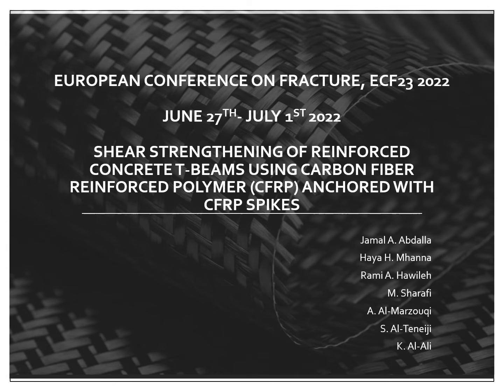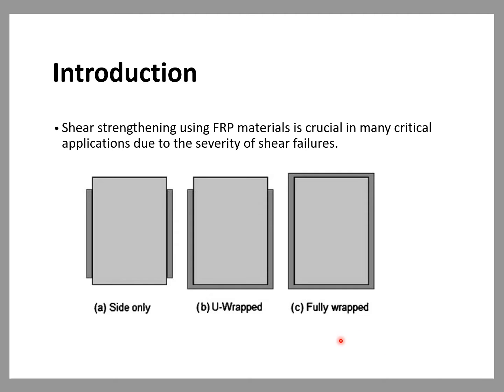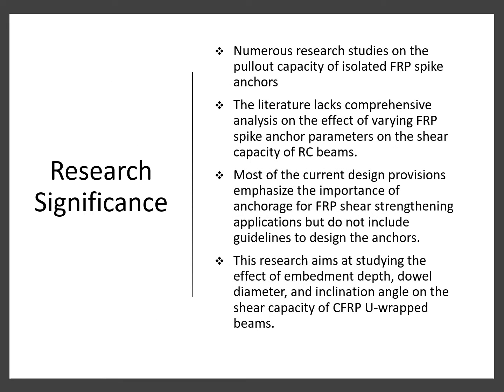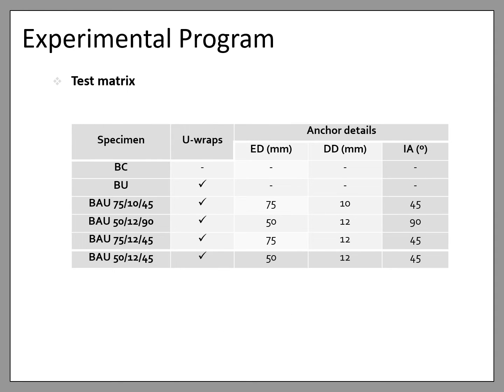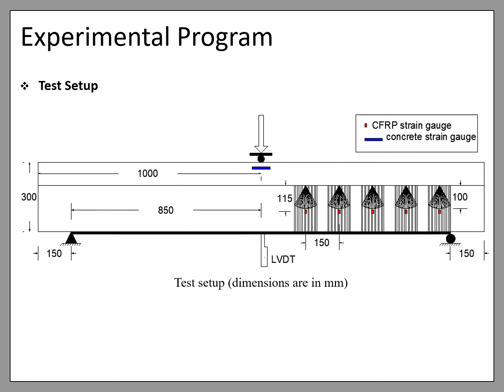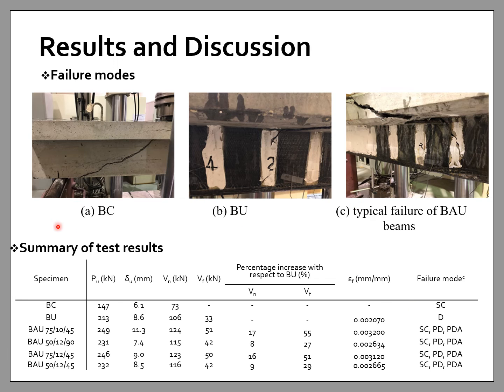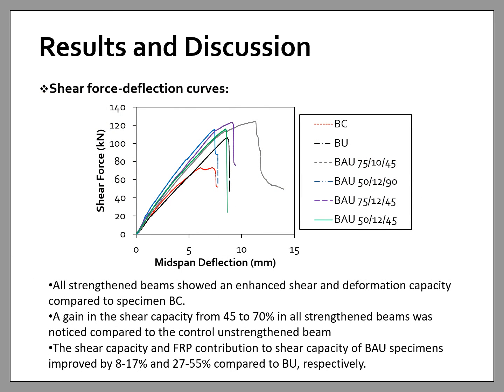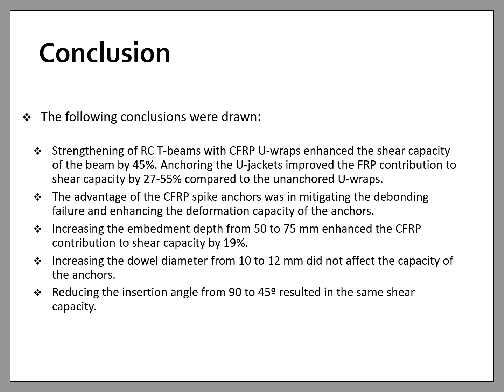Shear Strengthening of Reinforced Concrete T-Beams using Carbon Fiber Reinforced Polymer ...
J. A. Abdalla, H. Mhanna, R. Hawileh, M. Sharafi, A. Al-Marzouqi, S. Al-Teneiji, K. Al-Ali